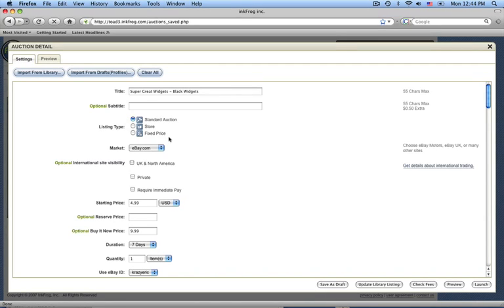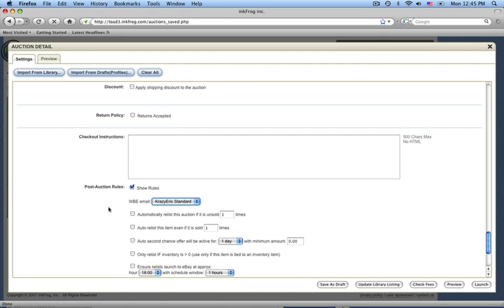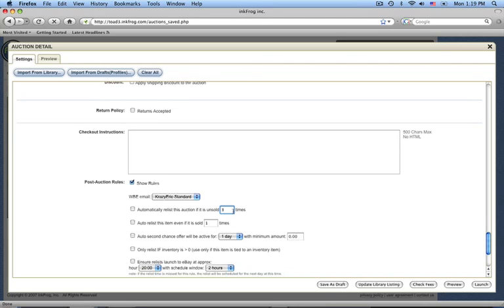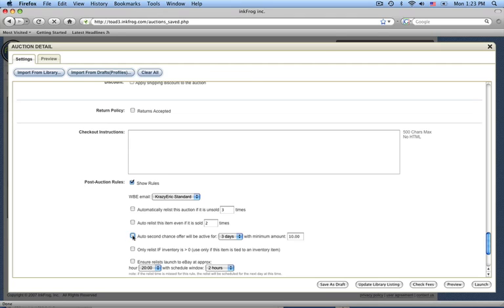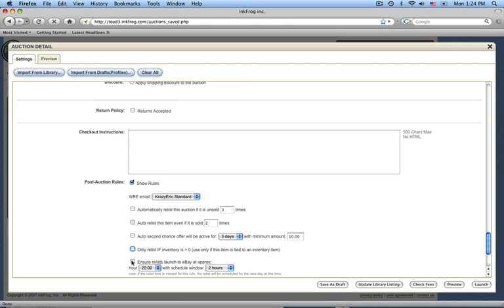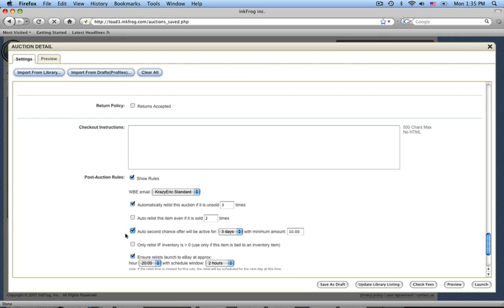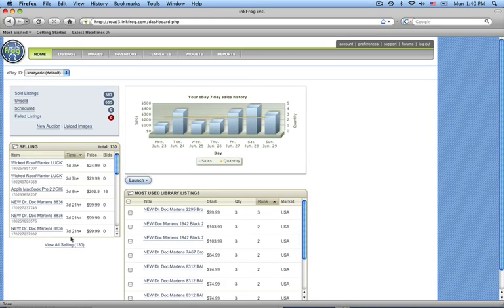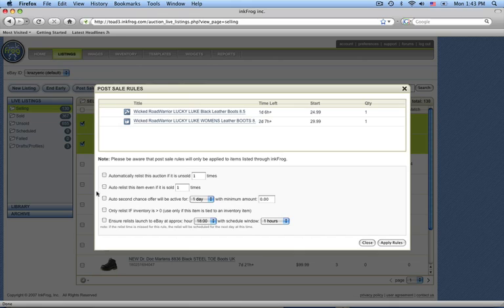eBay Post Auction Rules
Check out our Post Auction Automation Rules which allow to relist auction, control the relisting process by your inventory, send emails to your buyers, and many more.